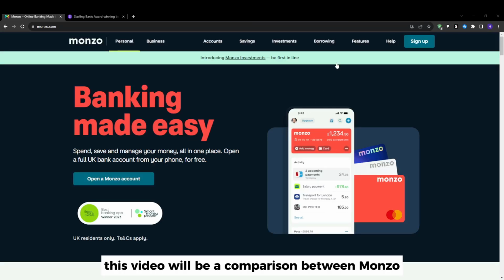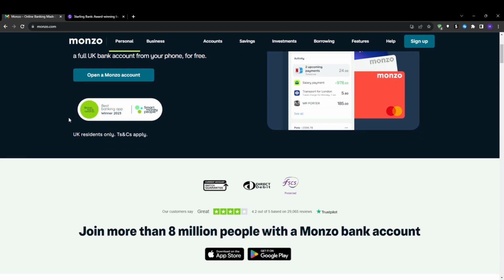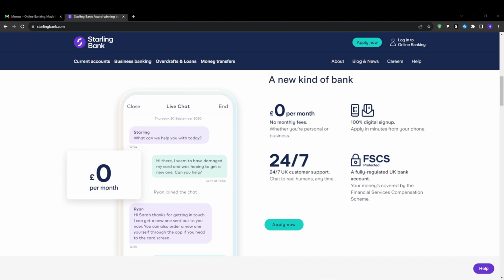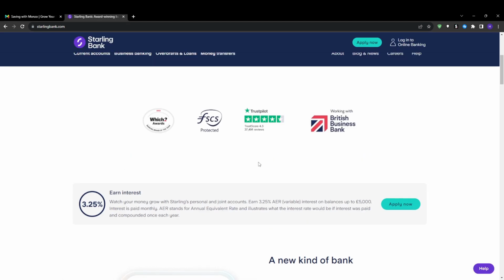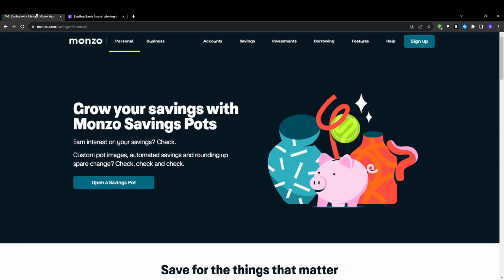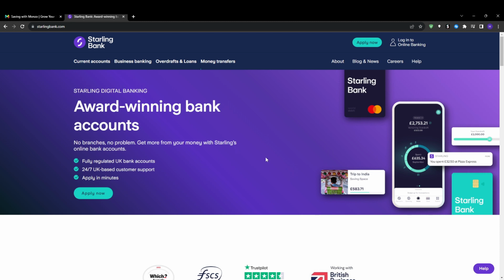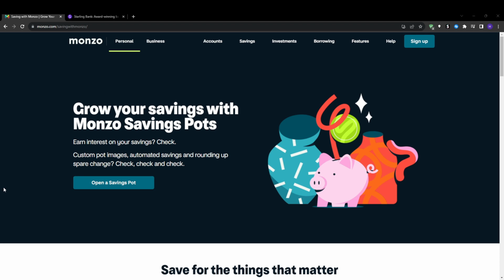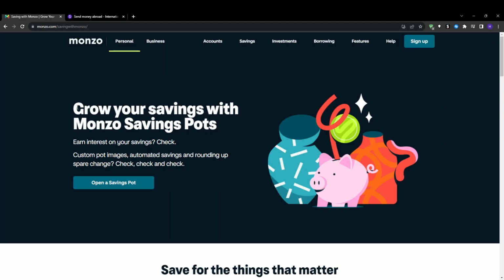Monzo Vs Starling In 2026 | Which Bank Is ACTUALLY Better? - Explained!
⏱️ Timestamps
Overview 00:00
Mobile App Design and User Experience 00:43
Saving Tools and Options 02:14
ATM Withdrawal Limits and Fees 04:00
Using Abroad – Travel Spending, Withdrawals, Transfers 05:00